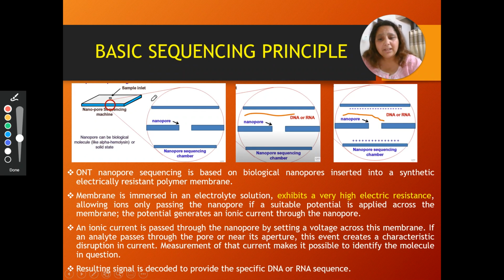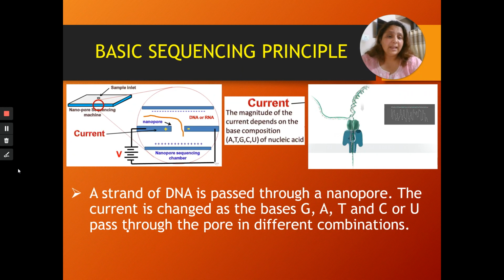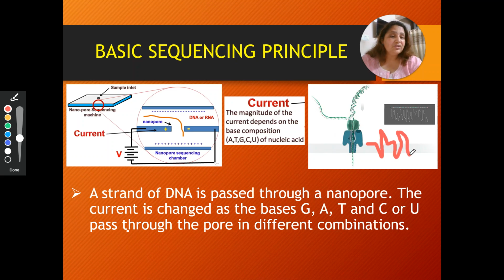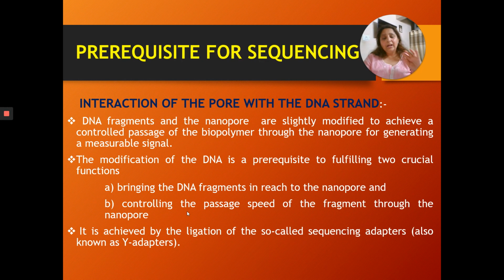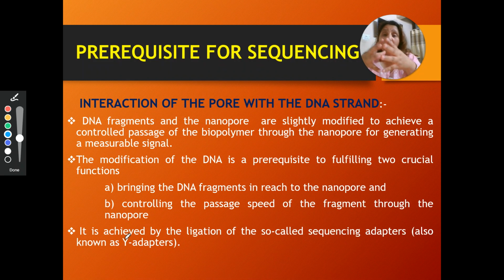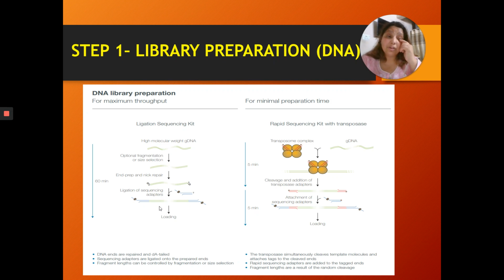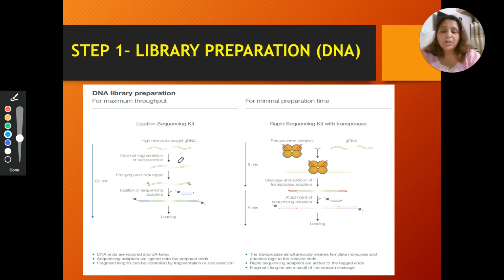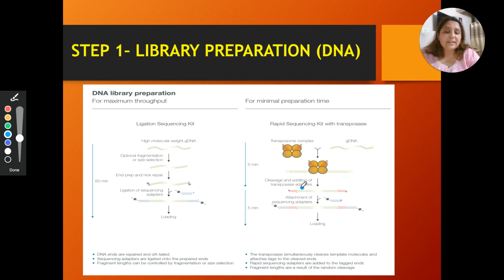NanoPore sequencing-part 1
An overview about the NanoPore seuqncing technology